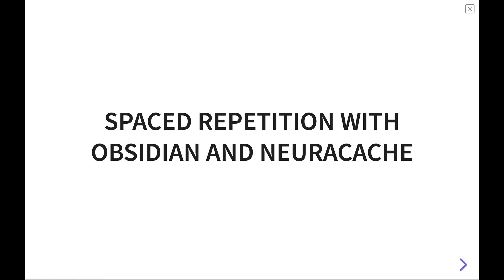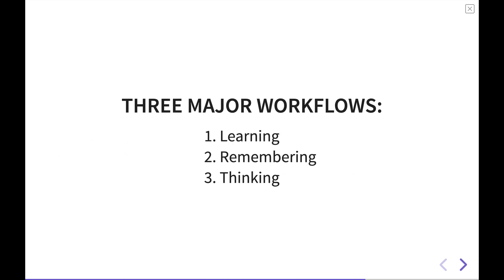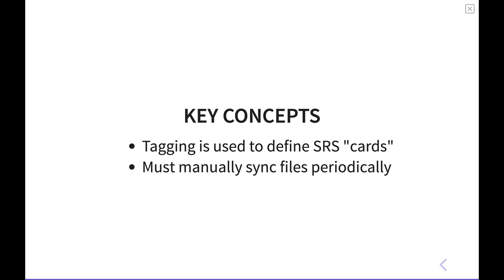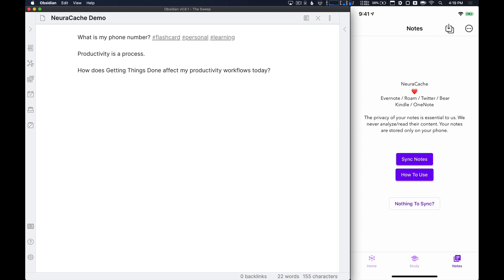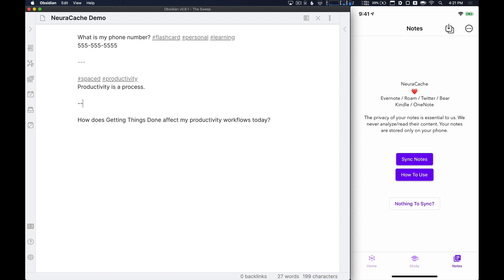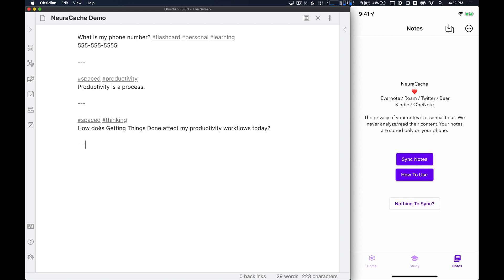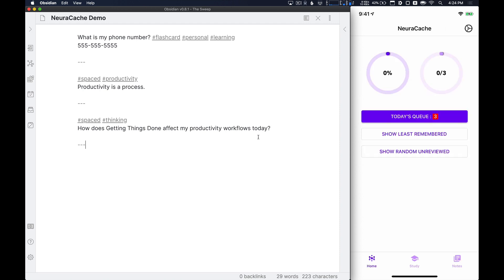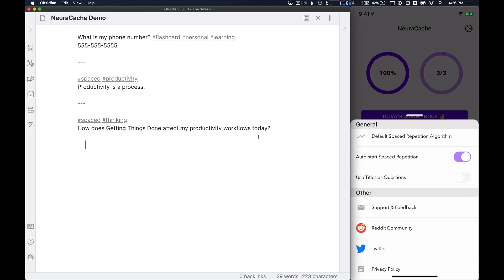Spaced Repetition with Obsidian and NeuraCache - Effective Remote Work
Spaced repetition is a way to help you learn, remember, and think about information on a recurring basis. In this video, Justin unpacks how you can build a spaced repetition system (SRS) using Obsidian and a new tool called NeuraCache.

If you've ever gotten stuck wondering how to conduct a weekly review, SIGN UP for our FREE weekly review checklist

2018 Mac Mini
Presonus Studio Channel
Presonus Eris E4.5 Studio Monitors